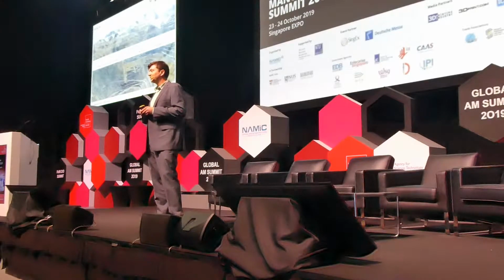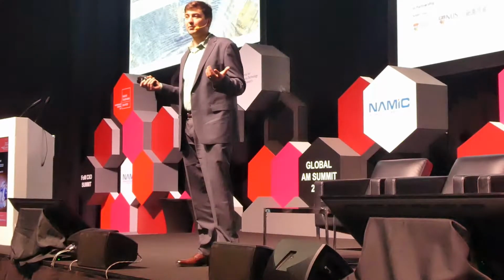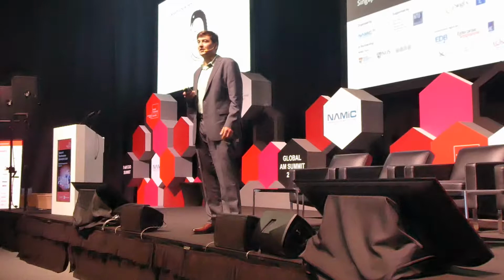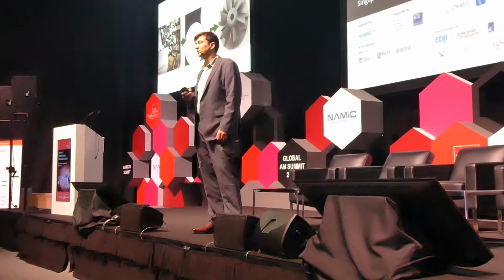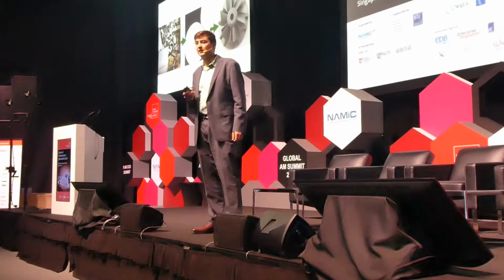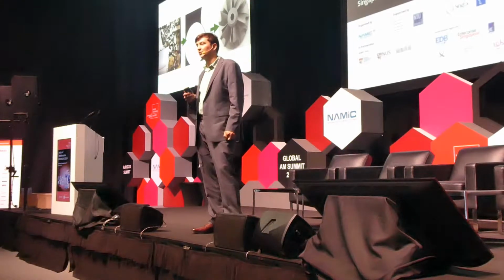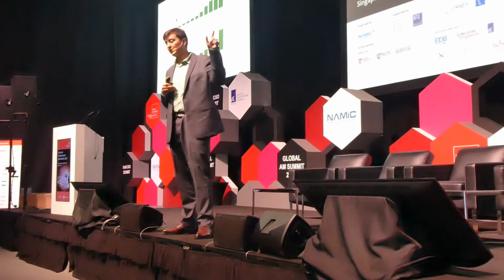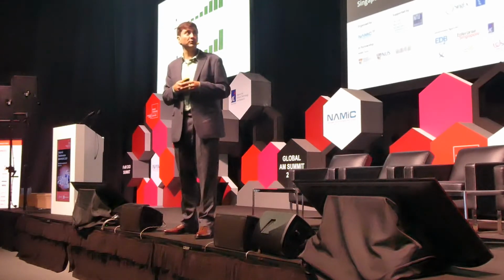16 ITAP2019 Christopher Eonta, Founder, MolyWorks, USA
Developing Sustainable Materials For 3D Printing Through Recycling Scrap Materials
Developing alloy metal powders for use in commercial 3D printer applications
Developing a recycling foundry which converts metallic scrap into metal powders
Additive manufacturing at the point-of-need
Applications in aerospace, defense, and energy sectors
Disrupting logistics and supply chain in an environment-friendly manner
Christopher Eonta, Founder, MolyWorks, USA
To fully engage in this and other presentations, please go